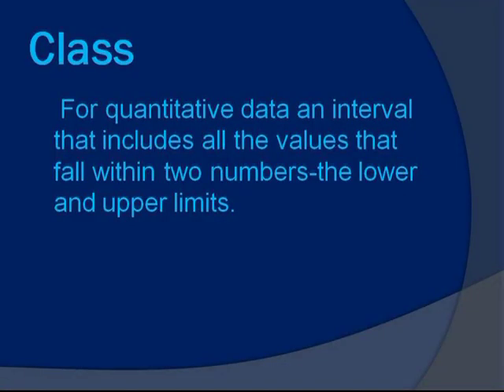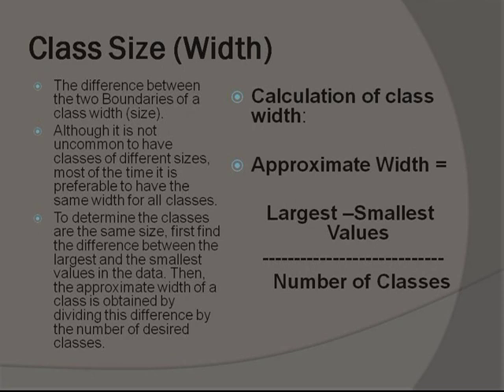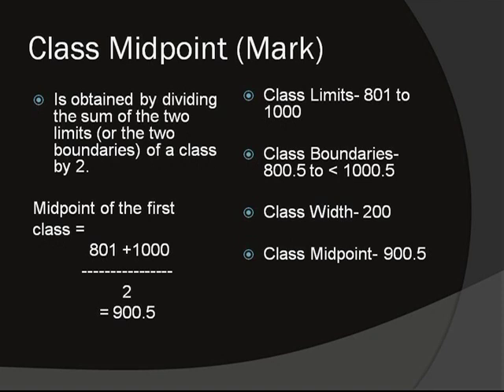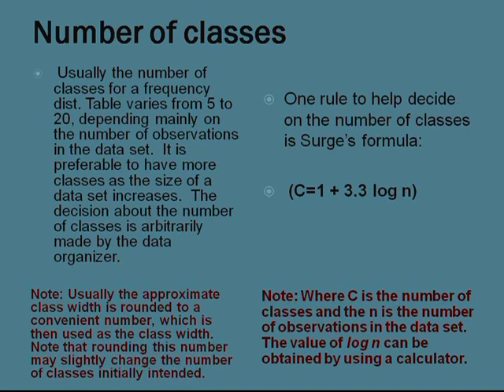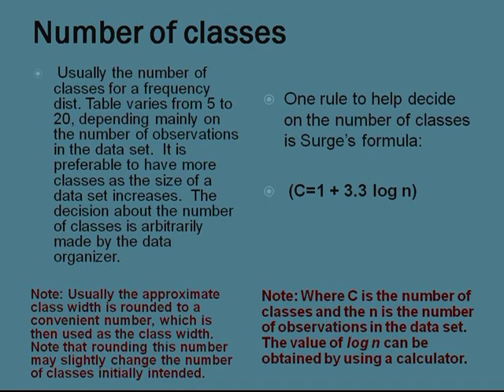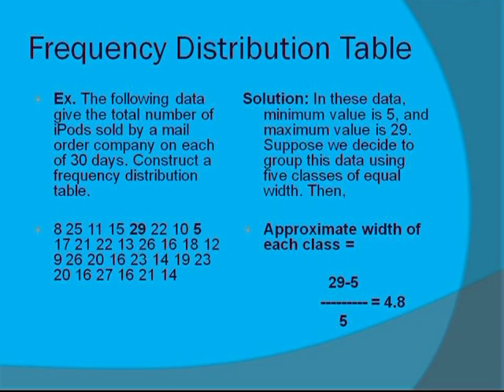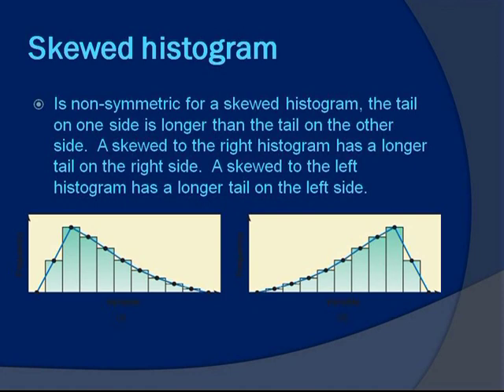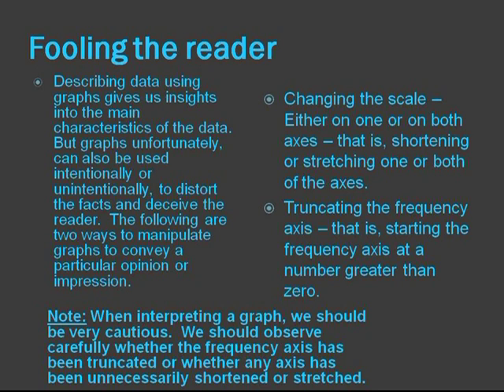Statistics Chapter 2.2 - Organizing and Graphing Quantitative Data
Chapter 2.2 Organizing and Graphing Quantitative Data
Class- For quantitative data an interval that includes all the values that fall within two numbers-the lower and upper limits.
Lower Limit-Smallest Value in the class
Upper Limit-Largest limit in the class
Frequency Distribution for Quantitative Data-A frequency Distribution for quantitative data lists all the classes and the number of values that belong to each class. Data presented in the form of a frequency distribution are called grouped data.
Class Boundary-A Class Boundary is given by the midpoint of the upper limit of one class and the lower of the next class
Class Size (Width)-The difference between the two Boundaries of a class width (size). Although it is not uncommon to have classes of different sizes, most of the time it is preferable to have the same width for all classes. To determine the classes are the same size, first find the difference between the largest and the smallest values in the data. Then, the approximate width of a class is obtained by dividing this difference by the number of desired classes.
Calculation of class width:
Largest Value -- Smallest Value
Approximate Width =
Number of Classes
Class Midpoint (Mark) -- is obtained by dividing the sum of the two limits (or the two boundaries) of a class by 2.
Histogram -- A histogram is a graph in which classes are marked on the horizontal axis and the frequencies, relative frequencies, or percentages are marked on the vertical axis.  The frequencies, relative frequencies, or percentages are represented by the heights of the bars.  In a histogram, the bars are drawn adjacent to each other.

Polygon -- is another device that can be used to present quantitative data in a graphic form.  To draw a frequency polygon, we first mark a dot above the midpoint of each class at a height equal to the frequency of that class.
A polygon is formed by joining the midpoints of the tops of successive bars in a histogram w/ straight lines.
Number of classes: Usually the number of classes for a frequency dist. Table varies from 5 to 20, depending mainly on the number of observations in the data set.  It is preferable to have more classes as the size of a data set increases.  The decision about the number of classes is arbitrarily made by the data organizer.
(C = # of classes) what teacher gave
(C=1 + 3.3 log n) -- in bk
Lower limit of first class -- any convenient number that is equal to or less than the smallest value in the data set can be used as the lower limit of the first class.
(refer to ex 2-3 on pg. 39) for ex.
Calculating relative frequency and percentage
Relative frequency of class = frequency of that class / sum of all frequencies -- f / Ef
Percentage = Relative frequency multiplied by 100%
Histogram -- can assume any one large # of shapes: most common of these shapes are:
Symmetric
Skewed
Uniform
Symmetric histogram -- is identical on both sides of its central point.  The histogram is shown below.
Skewed histogram -- is nonsymmetric for a skewed histogram, the tail on one side is longer than the tail on the other side.  A skewed to the right histogram has a longer tail on the right side.  A skewed to the left histogram has a longer tail on the left side.
Uniform histogram or rectangular histogram has the same frequency for each class.
Fooling the reader -- rescribing data using graphs give us insights into the main characteristics of the data.  But graphis, unfortunately , can also be used intentionally or unintentionally, to distort the facts and deceive the reader.  The following are two ways to manipulate graphs to convey a particular opinion or impression.
1. Changing the scale -- Either on one or on both axes -- that is, shortening or stretching one or both of the axes.
2. Truncating the frequency axis -- that is, starting the frequency axis at a number greater than zero.
• When interpreting a graph, we should be very cautious.  We should observe carefully whether the frequency axis has been truncated or whether any axis.